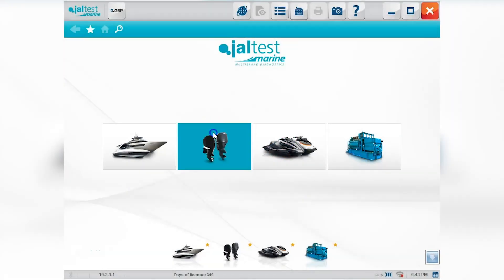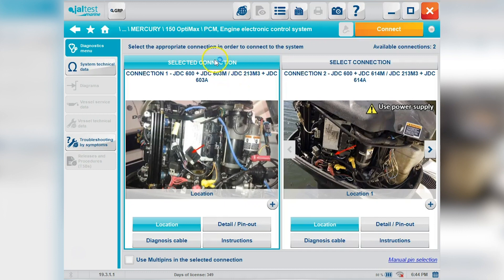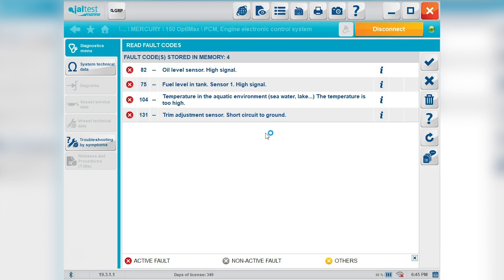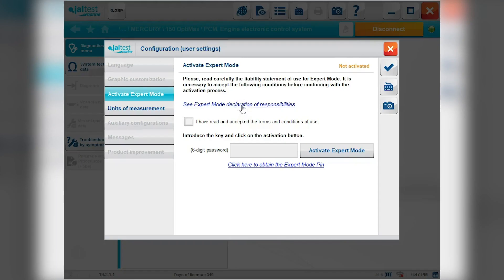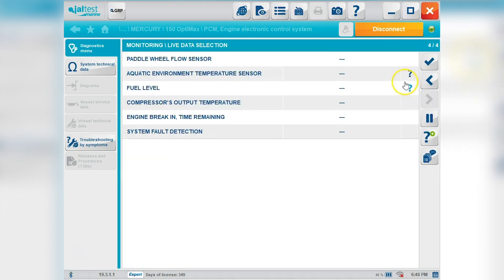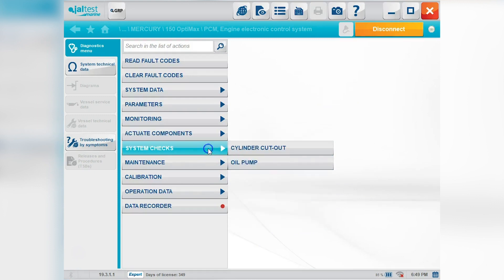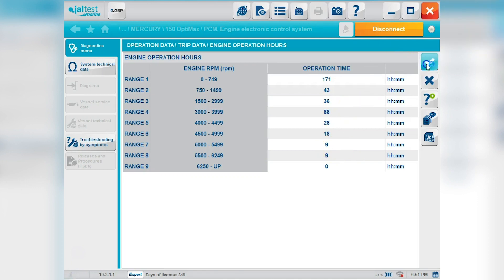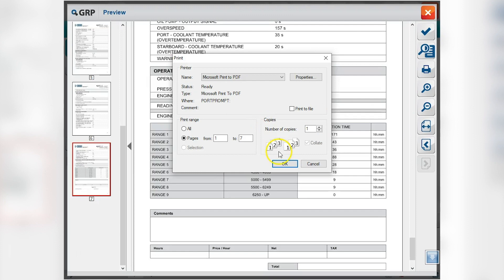Jaltest on a 2006 Mercury 150 OptiMax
In this video, our Marine Product Manager, Tim Rodabaugh, walks through using Jaltest Marine software to diagnose a 2006 Mercury 150 OptiMax.